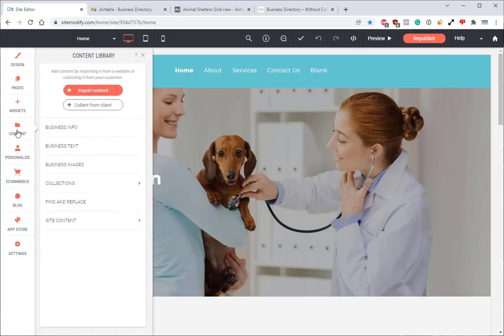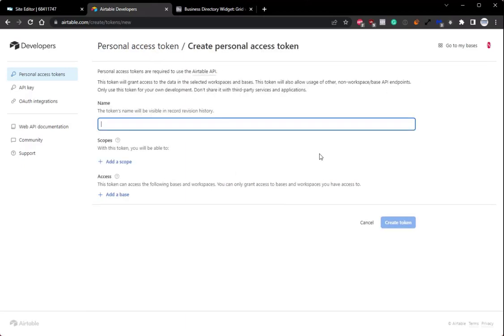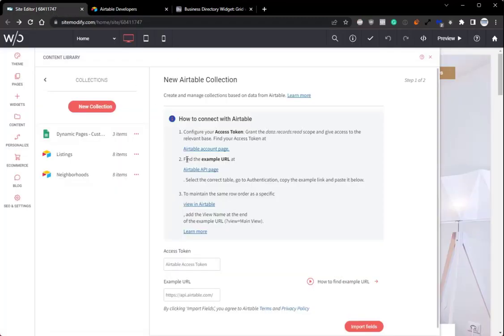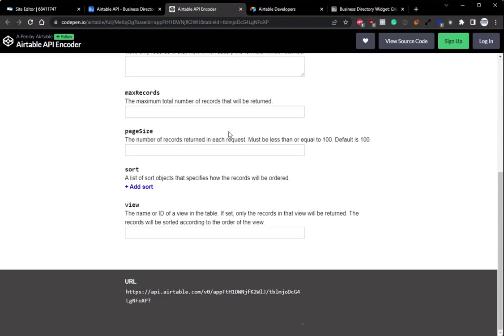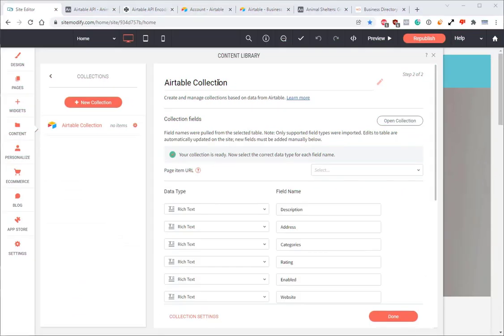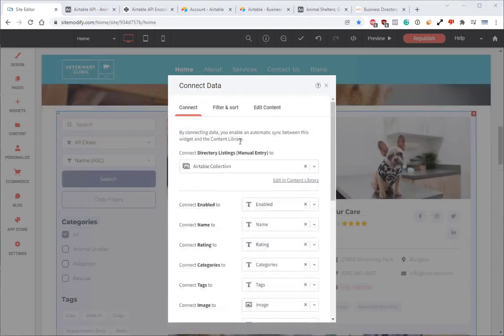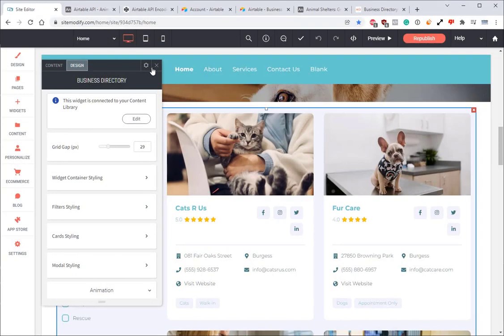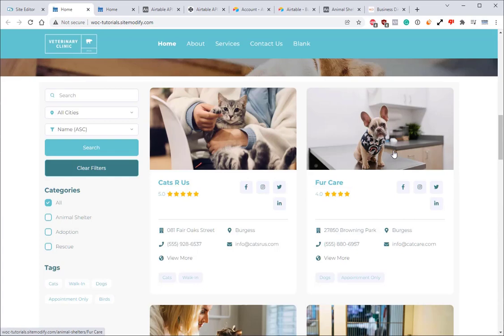Business Directory Widget | 2 of 3 – Setting up an Airtable Collection NEW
In video 2 of this 3-part series we take set up a new Airtable collection and connect it to the Business Directory widget in the Without Code builder.

The Business Directory widget offers a comprehensive solution for displaying an interactive directory of business listings. A sidebar menu helps guide site visitors to relevant content with powerful tools like search, categories, tags, filtering and sorting.